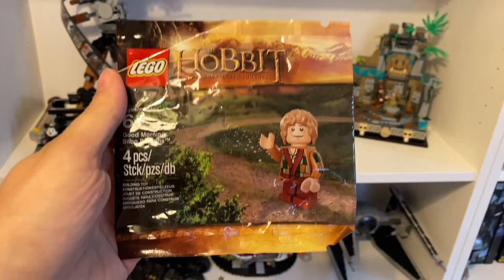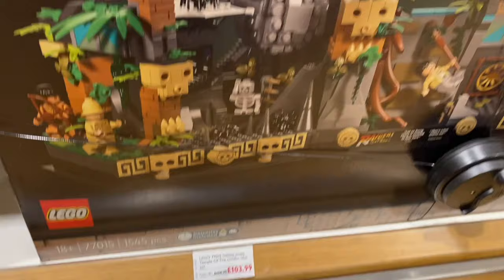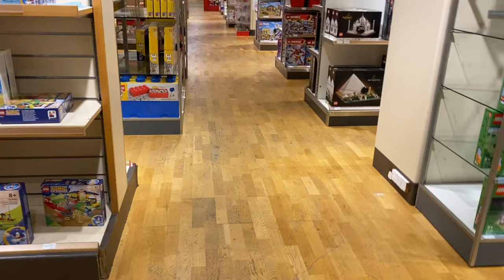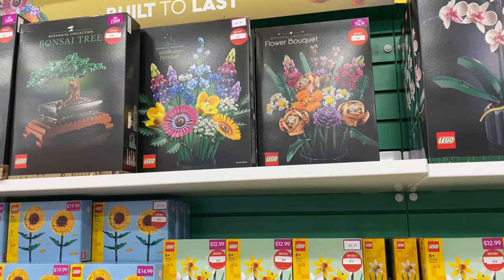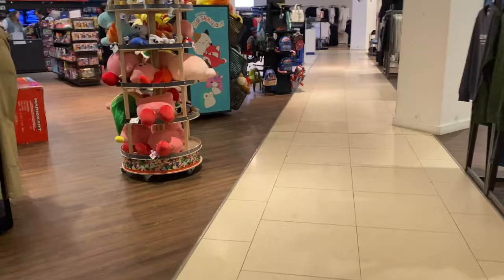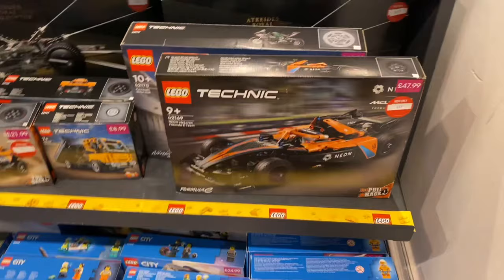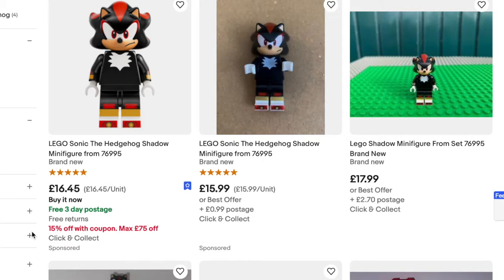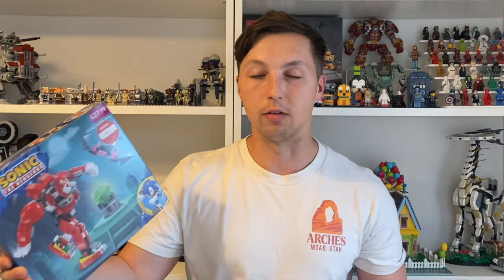FINDING CHEAP LEGO STAR WARS & SONIC SETS VLOG + LEGO INVESTING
I headed to my local shopping centre in search of cheap Lego Star Wars sets to buy.

Whilst there I found many new Lego Star Wars sets on sale as well as lots of lego sonic sets. Buying them from shops other than the lego store is a great way to save money in the long run.

BE SURE TO ENTER THE FREE GIVEAWAY FOR THIS MONTH WHICH IS THE LEGO BILBO BAGGINS POLYBAG,.

ALL YOU HAVE TO DO TO ENTER IS

2) COMMENT ON THIS VIDEO

AND THE WINNER WILL BE ANNOUNCED ON APRIL 28TH